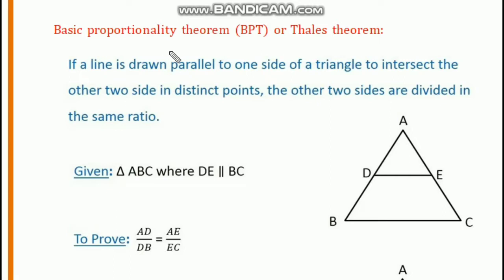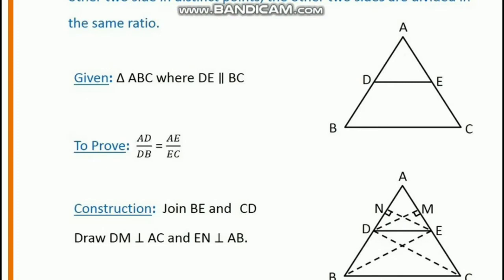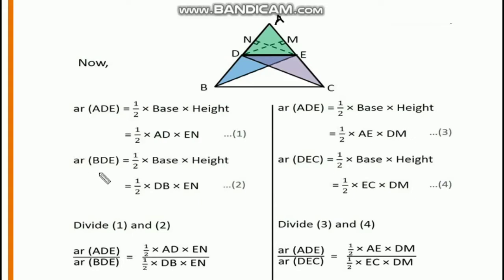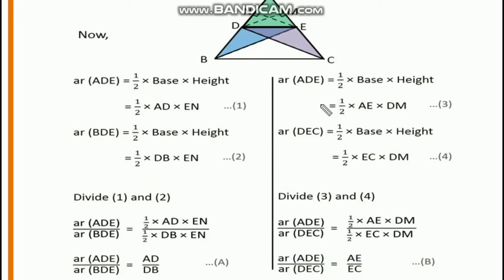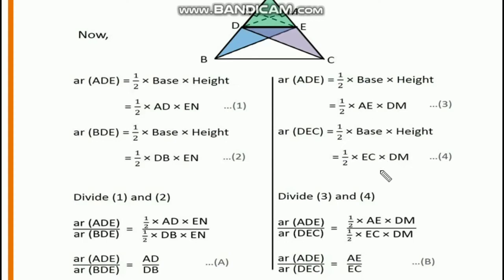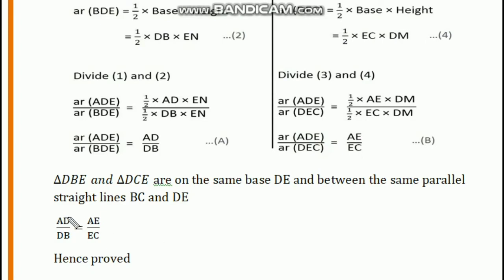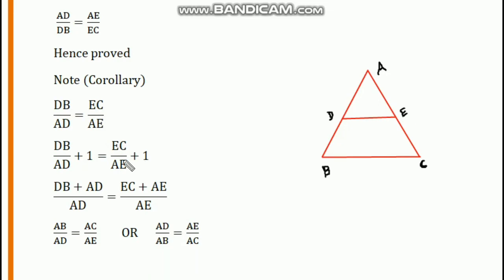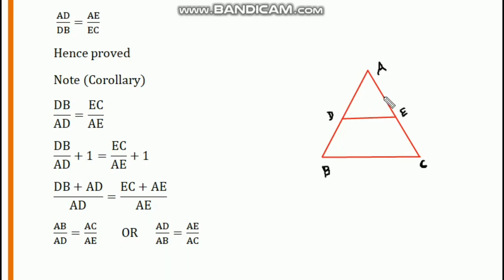Basic proportionality theorem| Triangles| Class 10 math